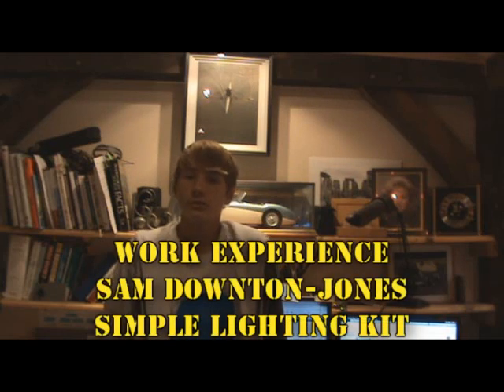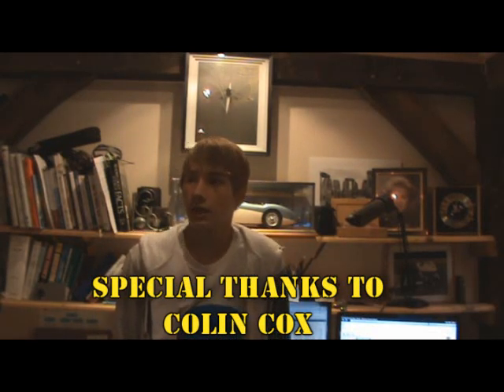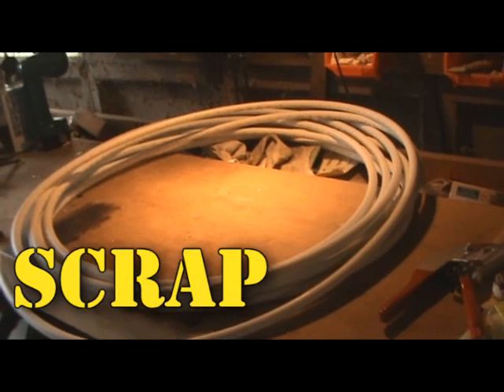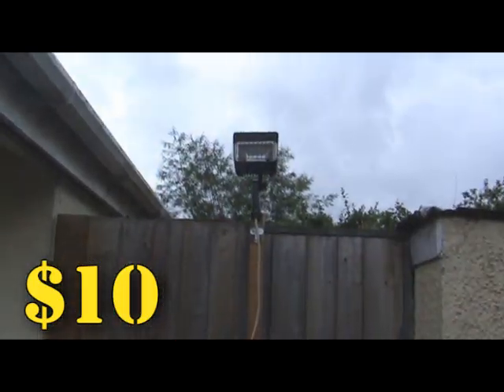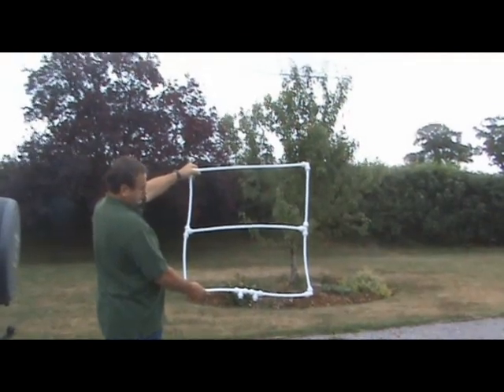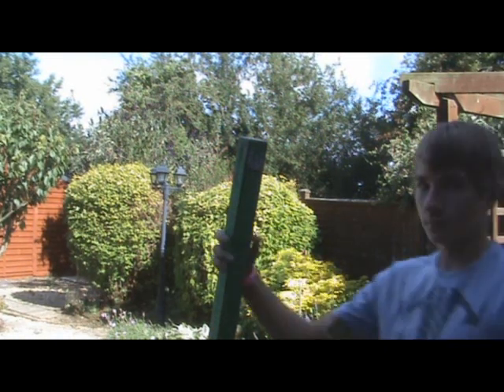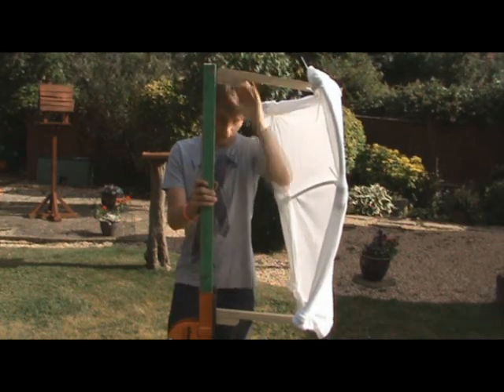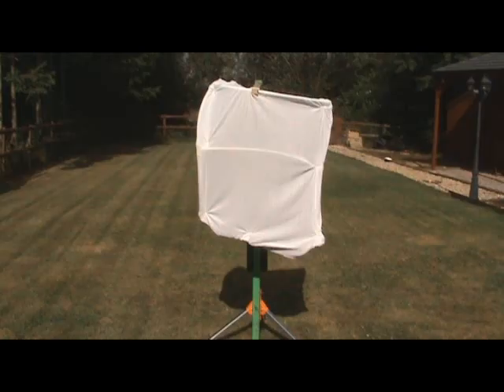BFX: Making a Cheap Lighting Kit Work Experience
How's my English Accent at the start of the video?
This is kinda a tutorial on how to make a lighting kit.
We mixed Indy Mogul's idea's with ours and this is the result.
Major thanks to Colin Cox for supplying the brains to this project.